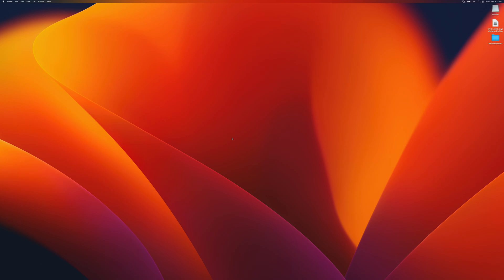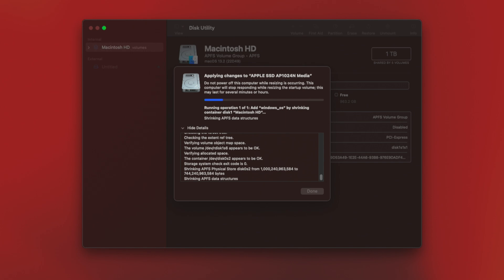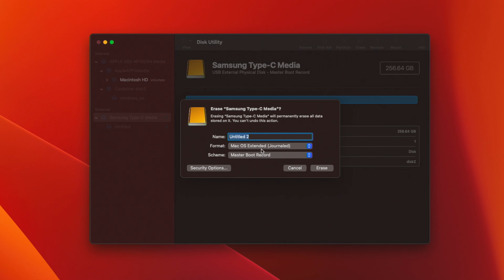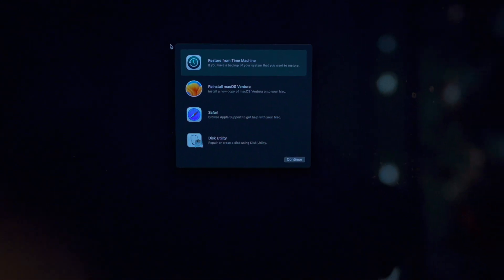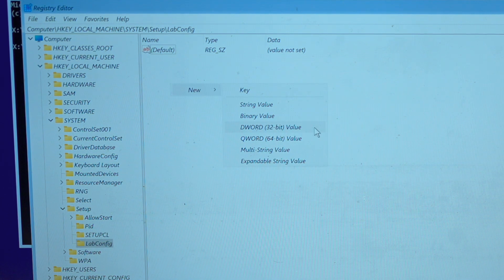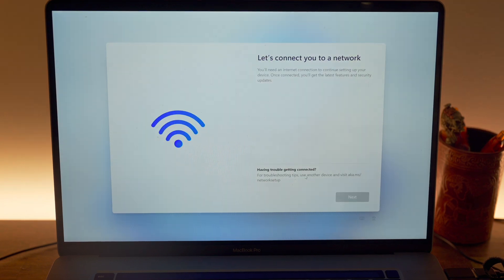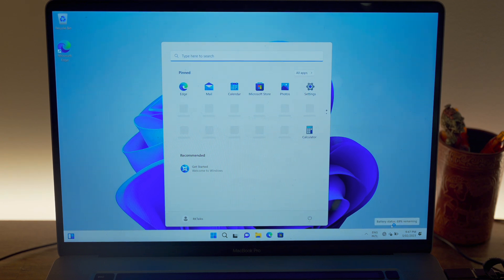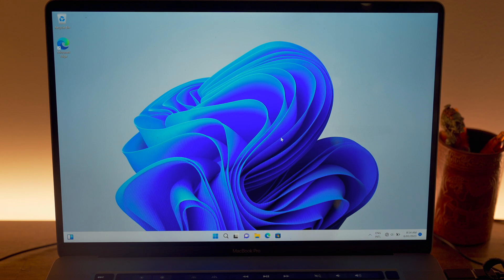Installing Windows 11 on Intel based Mac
Chapters:
0:00 Introduction
0:12 What will you need
0:36 Partitioning internal drive
2:25 Downloading Windows drivers
3:25 Downloading Windows 11 iso file
4:03 Preparing external USB
5:40 Disabling secure boot in Mac
6:58 Installing Windows 11
8:13 Bypass Windows TPM / Ram / Secure Boot check
10:50 Bypass Internet connection requirement for Signin in
13:15 Installing Drivers